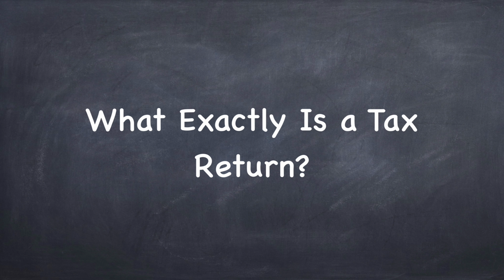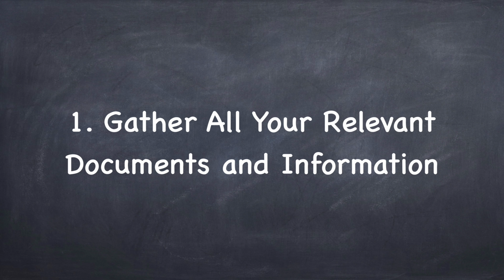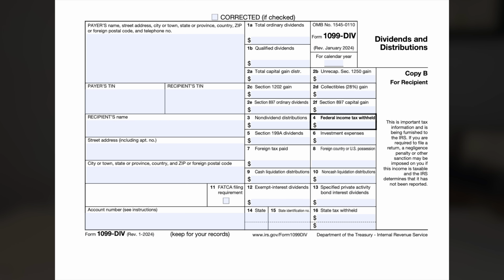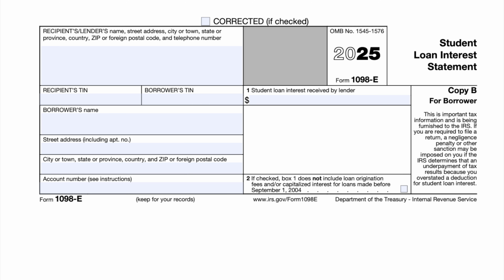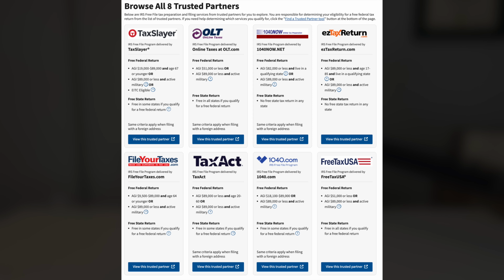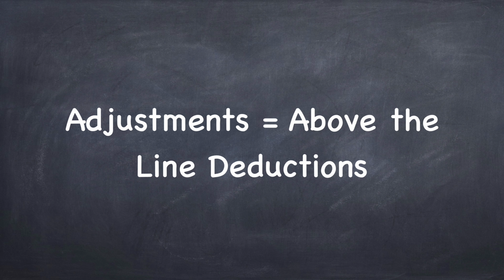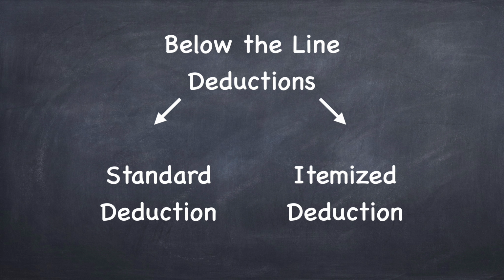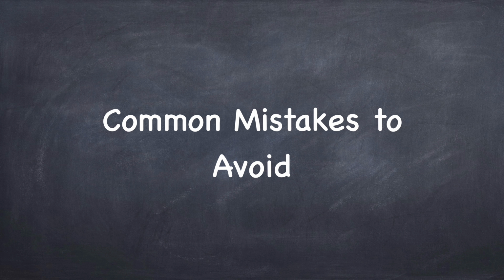2026 Taxes: Everything You Need to Know Before You File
In this video, I walk you through how to complete and file your federal income tax return step by step, using plain English and real-world examples.

This beginner-friendly tax guide covers everything you need to know for tax season, including what tax forms to expect, how income is reported, common deductions and credits, and how to actually file your return—whether you’re filing online or with a tax professional.

If you’re a W-2 employee, freelancer, or side-hustler, this video will help you understand how the tax filing process works from start to finish so you can file with confidence and avoid costly mistakes.

What you’ll learn in this video:
-Form 1040 explained simply
-What income/deduction/credit documents you need before filing your taxes
-How W-2 income, interest, dividends, and capital gains are reported
-Common tax adjustments, deductions, and credits explained simply
-Standard deduction vs. itemized deductions
-Beginner tax mistakes to avoid
-How to file your tax return electronically
-What happens after you file (refunds, payments)
-IRS Free File Program (including FreeFileUSA)

Common deductions and credits include the Child Tax Credit, Mortgage Interest Deduction, Charitable Contributions, Additional Standard Deduction for Seniors, No Tax on Tips, No Tax on Overtime, Car Loan Interest Deduction, Retirement Savings Contributions, Earned Income Credit, Deduction for Traditional IRA and Health Savings Account Contributions, etc. There were lots of new tax changes with the recent introduction to the One Big Beautiful Bill.

Favorite Personal Finance books:
The Intelligent Investor
The Psychology of Money
Common Stocks and Uncommon Profits and Other Writings
Millionaire Mission: A 9-Step System to Level Up Your Finances and Build Wealth
The Little Book of Valuation: How to Value a Company, Pick a Stock, and Profit
One Up On Wall Street: How To Use What You Already Know To Make Money In The Market
Security Analysis (7th Edition)
The Little Book of Common Sense Investing: The Only Way to Guarantee Your Fair Share of Stock Market Returns
A Random Walk Down Wall Street: The Best Investment Guide That Money Can Buy
The Richest Man in Babylon
The Wealthy Barber
The Millionaire Next Door: The Surprising Secrets of America’s Wealthy
The Simple Path to Wealth

Shure SM7dB
Scarlett 2i2 4th Gen Audio Interface
Rode Studio Arm